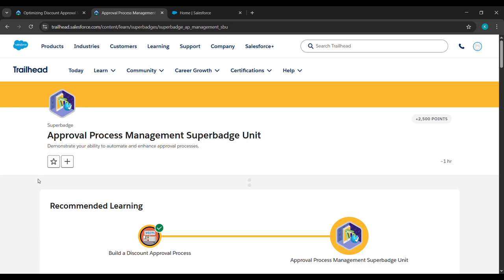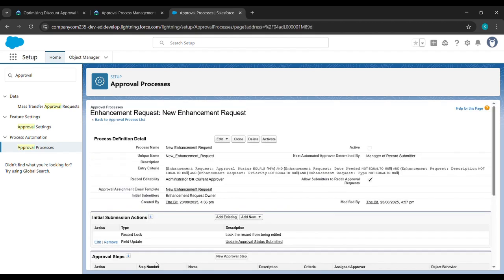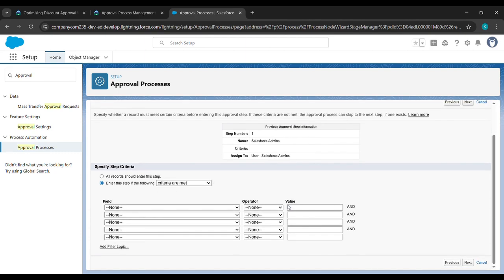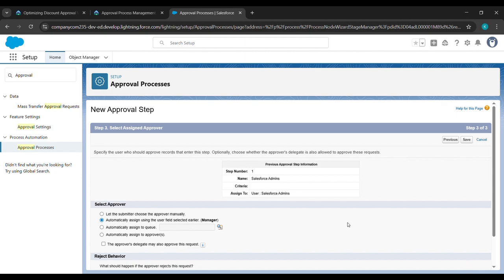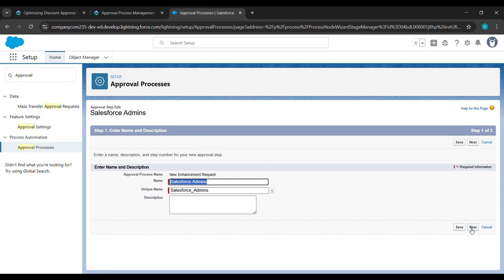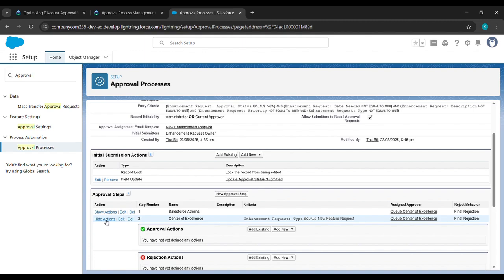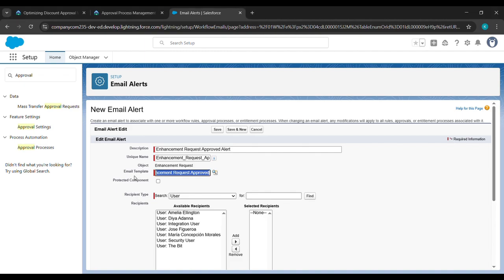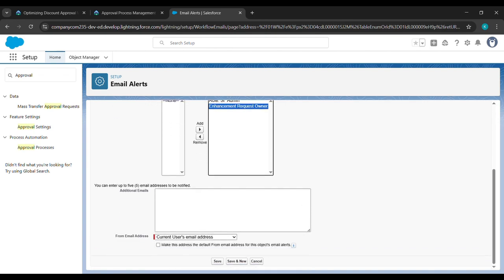Create second step for New Enhancement Request Approval Process | Approval Process Management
Create second step for New Enhancement Request Approval Process | Approval Process Management Superbadge Unit | Trailhead | Salesforce | Virtual Internship